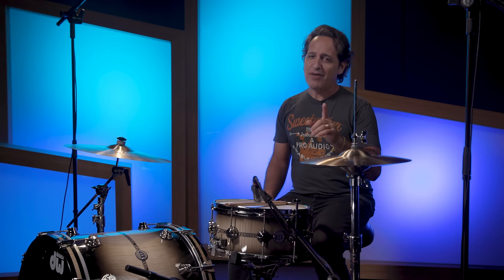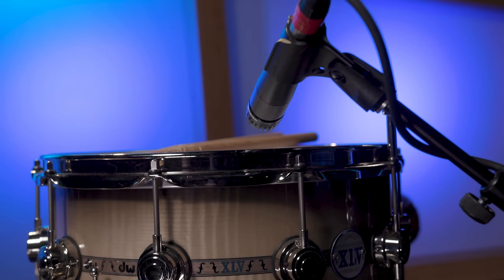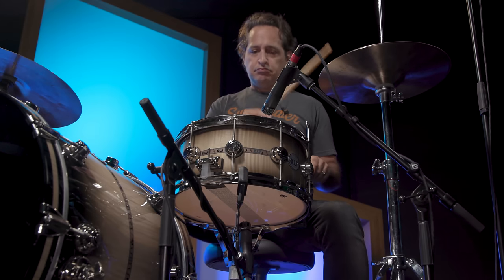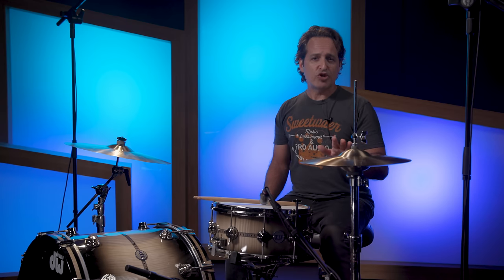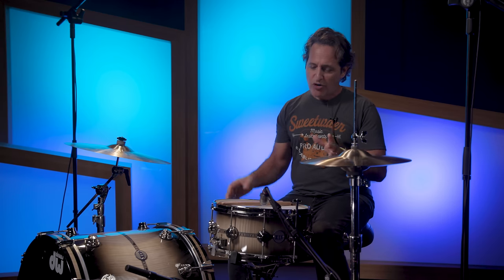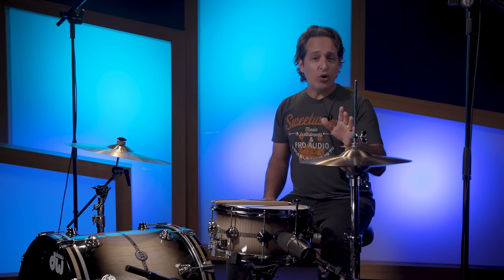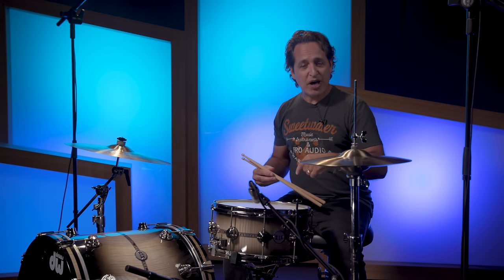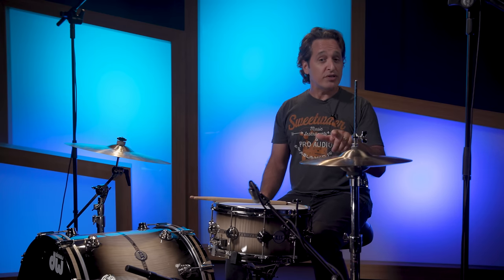5 Great Ways to Mic a Snare Drum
If you’re wondering what video gear we use, check it out

Join Sweetwater‘s Nick D‘Virgilio for a look at the most reliable snare mic techniques in the biz! Great mic‘d snare tone is essential for any recording artist; the snare’s core tone and the way you mic it plays a huge role in the final sound of your recorded tracks. Dynamic mics are the most common tool every drummer and sound engineer should be familiar with. Dynamic mics can often be acquired on a budget, such as the Shure SM57, a timeless pick that’s evergreen. Advanced techniques usually call for a condenser mic in addition to a dynamic. Tune in for more!

After you watch, check out Sweetwater.com today for all your music instrument and pro audio needs!